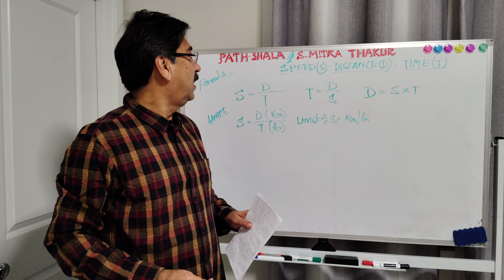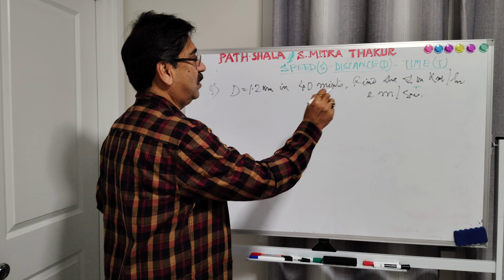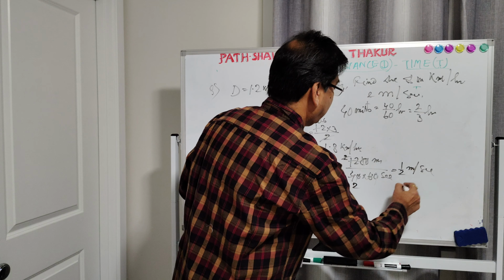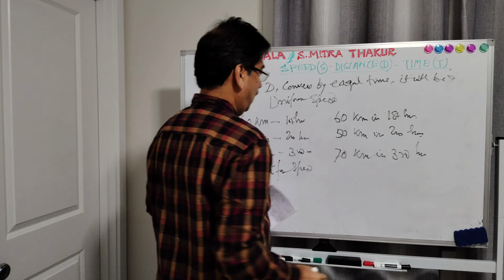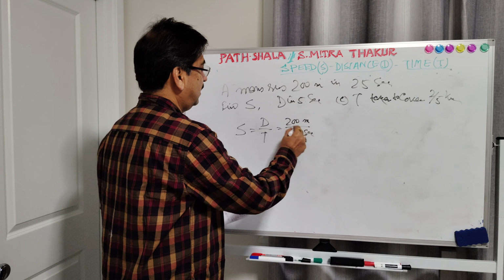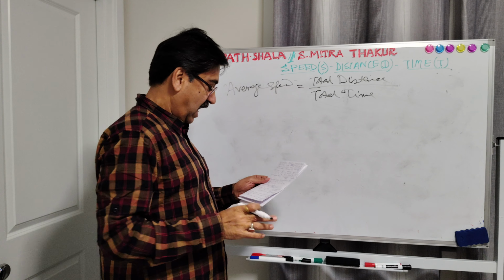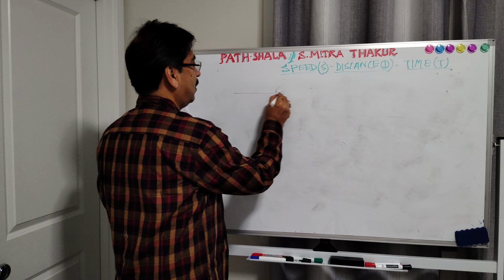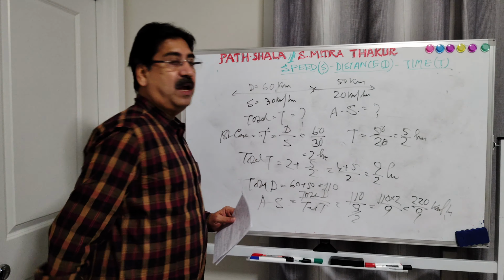Distance Time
Different formula of speed distance time # what is Average speed # how to solve the problems